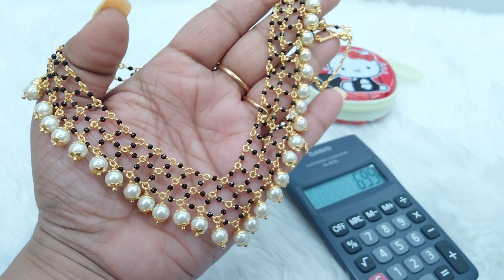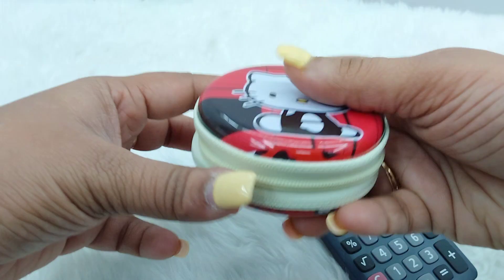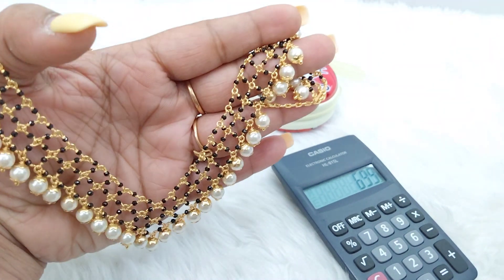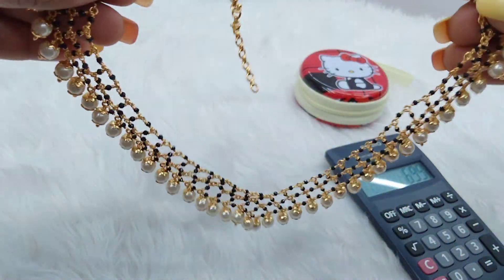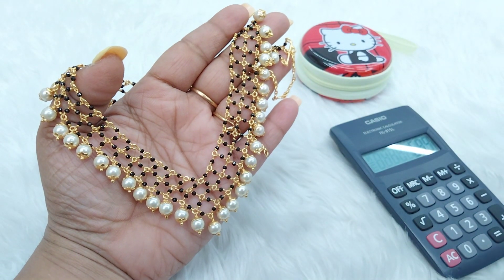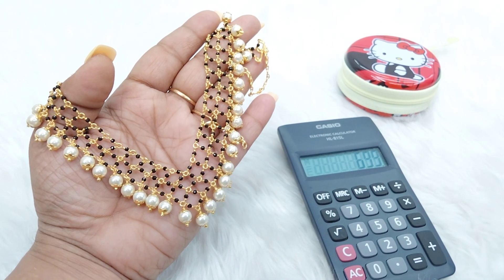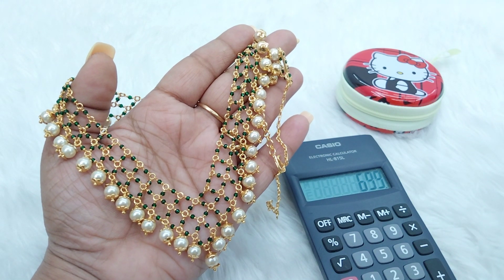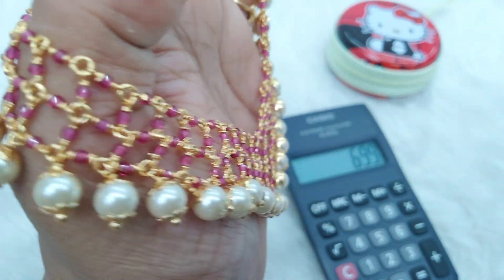kattuthega jalimala sale 🤯 7981886441 booking number